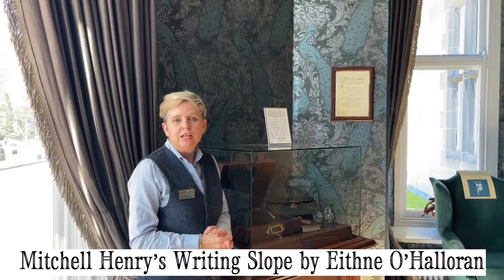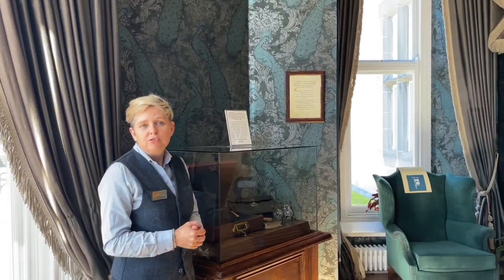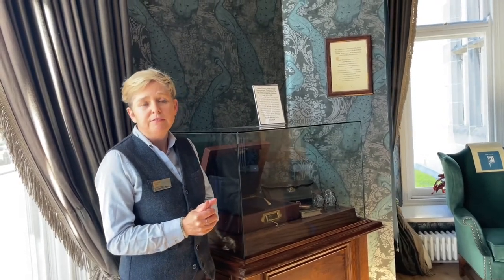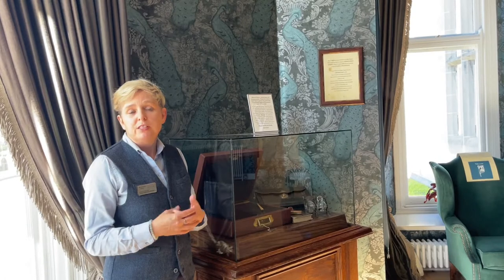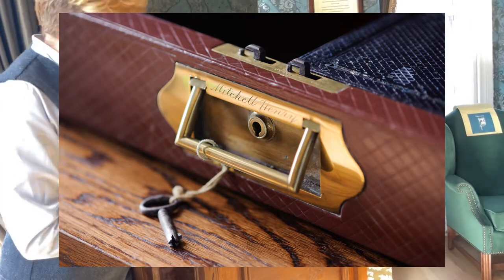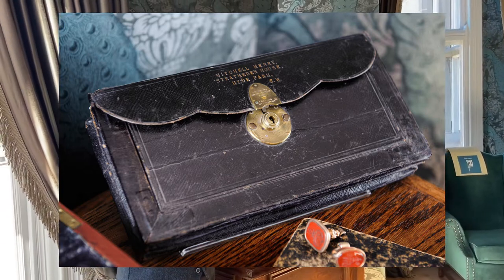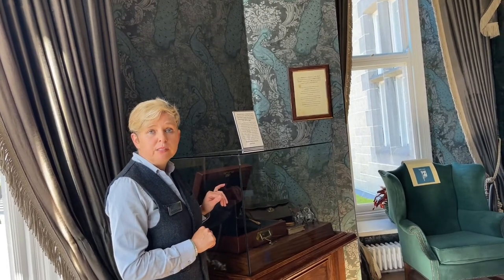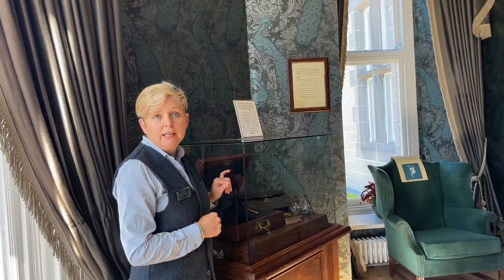Mitchell Henry’s Writing Slope - National Heritage Week 2022